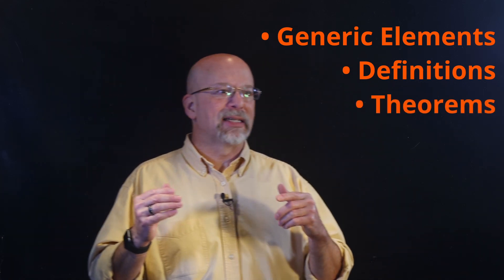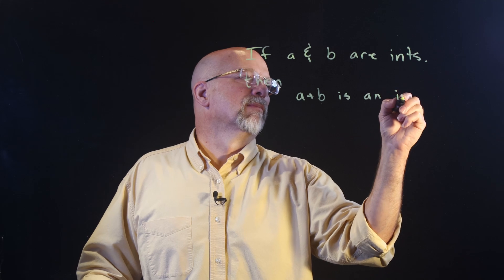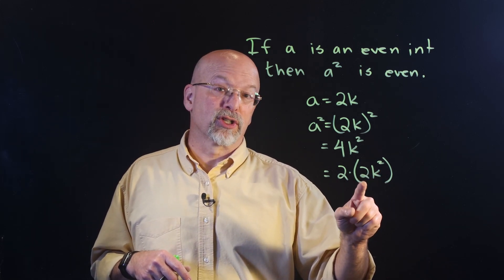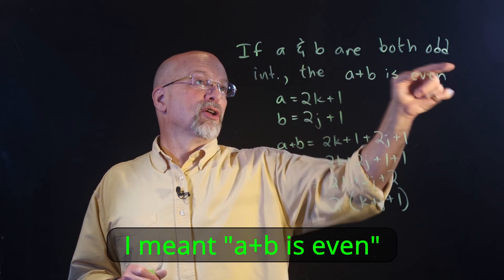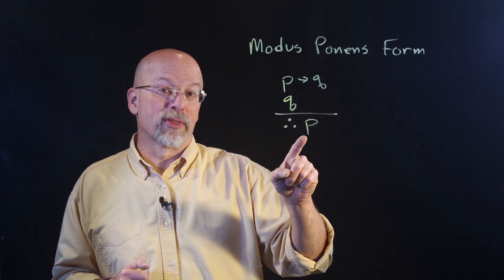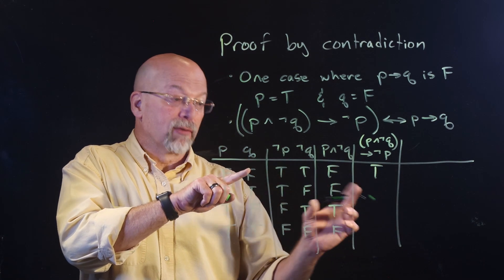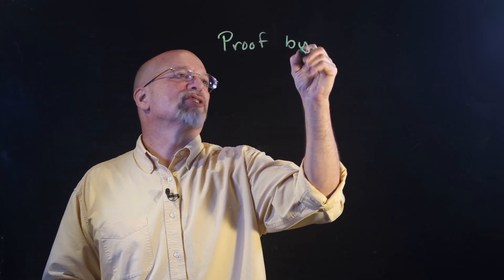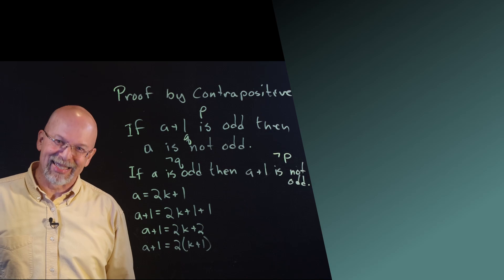Methods of Proof in Discrete Math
If you've followed the propositional logic we've used over the past few episodes, you should be able to follow this lesson where we use logic to define three methods of proof: modus ponens, proof by contradiction, and proof by contrapositive. While these methods of proof may be confusing, the logic works out that they are sufficient to show that p implies q.

Timestamps
00:00 | Intro
00:29 | Building blocks of a proof
02:01 | Format of a direct proof
03:52 | Assumptions to make before we do our proofs
05:54 | Direct proof of "if a is even int, then a^2 is even."
07:39 | Direct proof of "if a is odd int, then a^2 is odd."
09:08 | Direct proof of "if a & b are both odd, then a+b is even."
10:48 | Modus Ponens form of proof
12:59 | Modus Ponens fallacies
14:04 | Explaining "proof by contradiction"
18:00 | Example of proof by contradiction
20:34 | Explaining "proof by contrapositive"
21:34 | Example proof by contrapositive